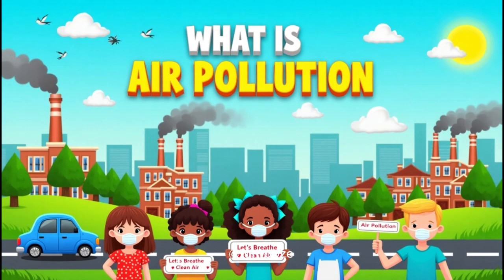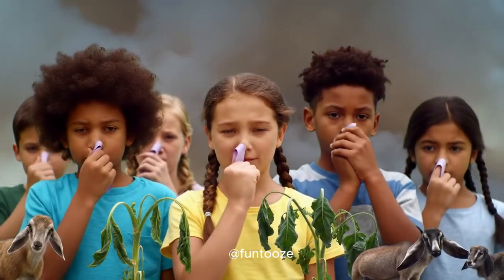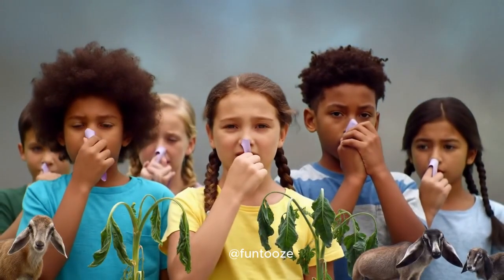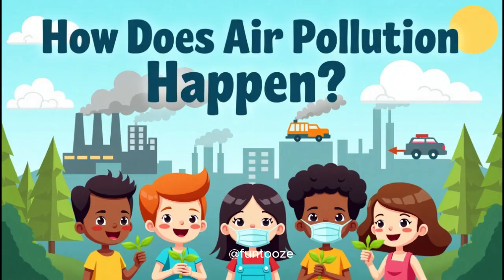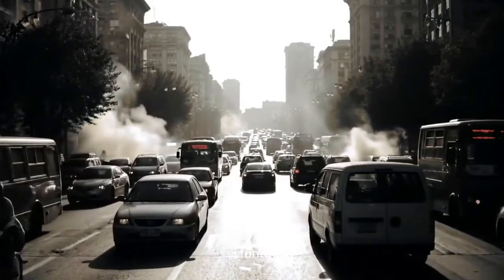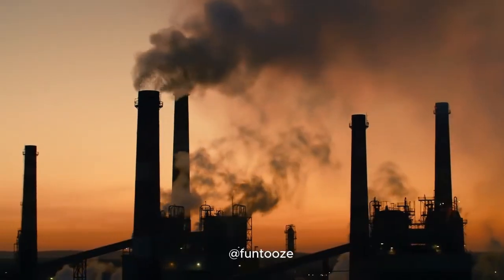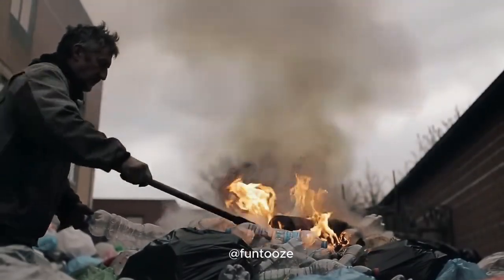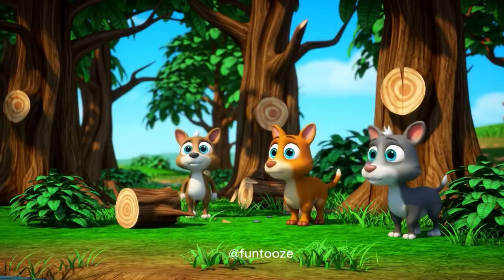Air Pollution for Kids | Causes, Effects & Solutions | @funtooze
Hello kids! 👋 Welcome back to Funtooze! 🎉
In today’s video, we are going to learn all about Air Pollution – what it is, how it happens, why it is harmful, and how we can stop it. 🌫🌳

Children will learn:
✔ What air pollution means 🌍
✔ How smoke, factories, and garbage affect our air 🚗🏭🔥
✔ Why clean air is important for people, animals, and plants 🤧🐦🌱
✔ Simple ways we can all help keep the air fresh and clean 💙

Let’s all work together to keep our Earth safe, clean, and healthy! 🌟

Reuploading or copying our videos without permission is strictly prohibited. 🚫